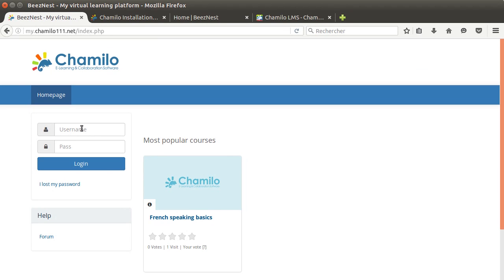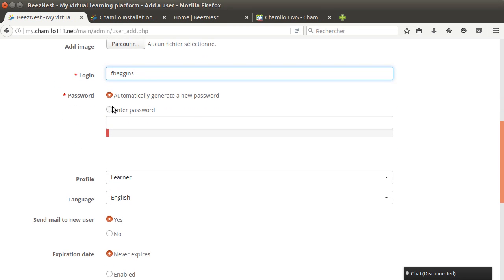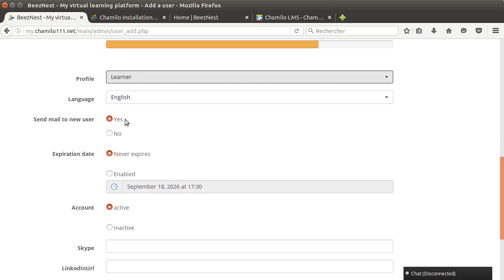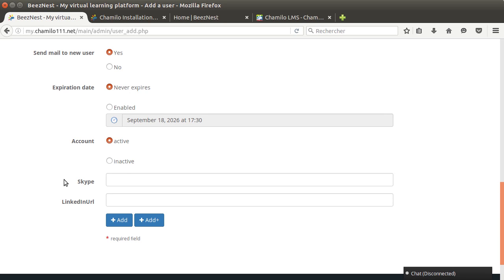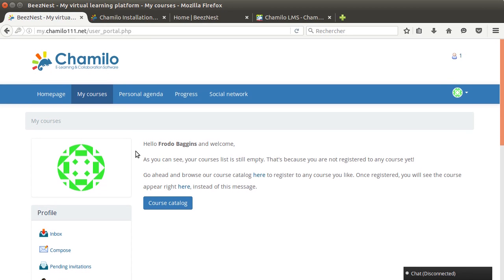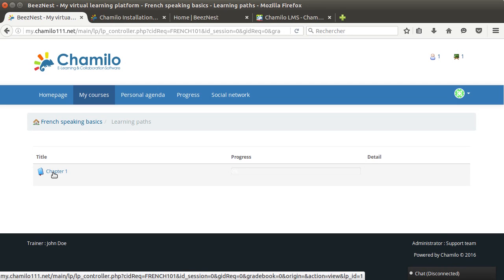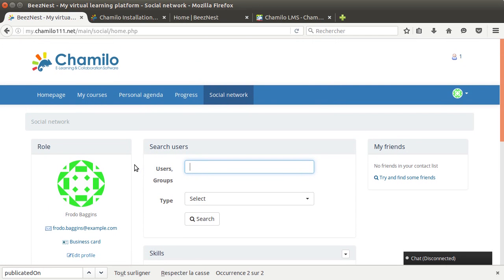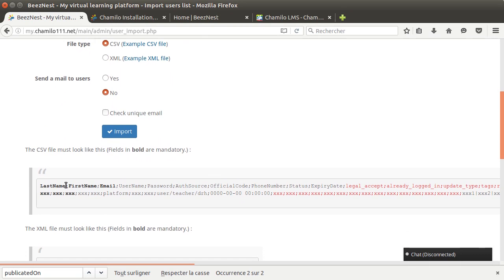User creation - Chamilo LMS 1.11 tutorial by Yannick Warnier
Engish tutorials on Chamilo LMS 1.11 by Yannick Warnier - User creation